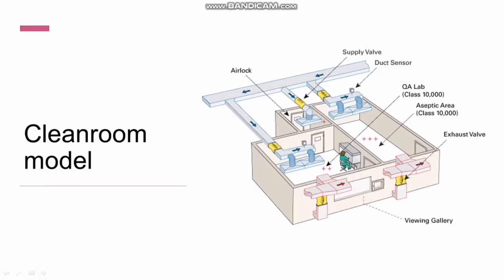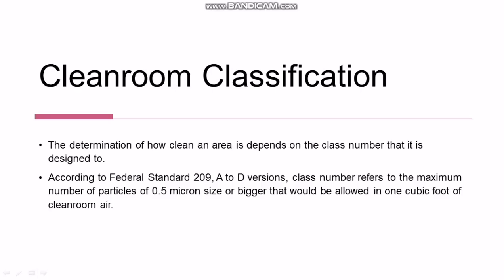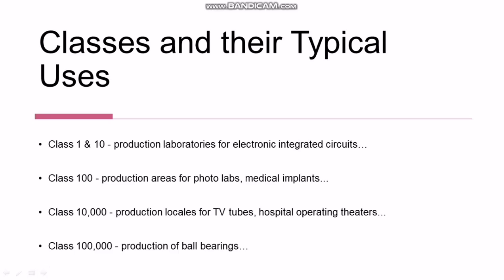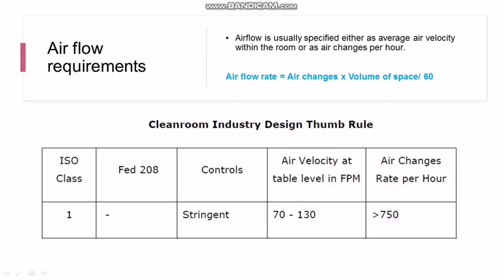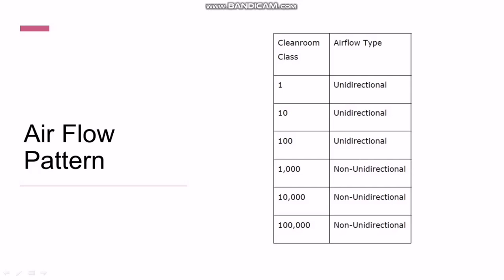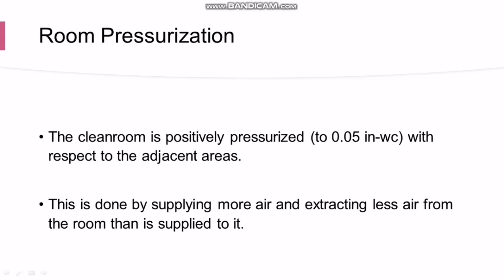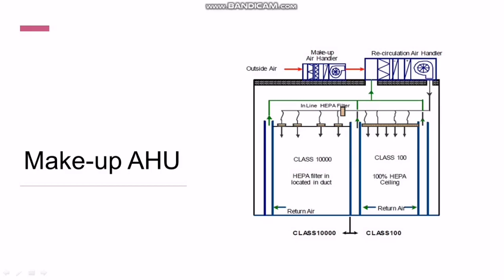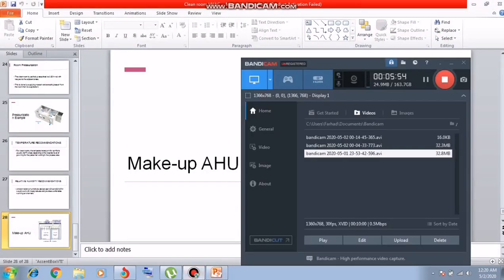HVAC Design For Cleanroom Facilities (ISO CLASSES) and ASHRAE guidelines (ENGLISH)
Magnehelic Differential Pressure Gauge

Download full presentation from below link